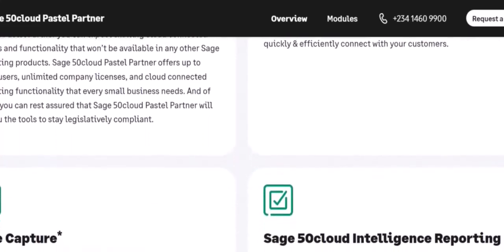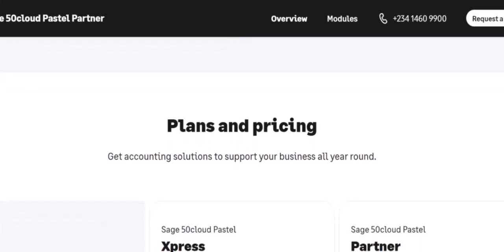What languages does Sage Intacct support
In this video, you will learn about What languages does Sage Intacct suppor

9 YouTube Channel Ideas to Help You Choose Your Own

✅IGNORE THIS
Related Search: